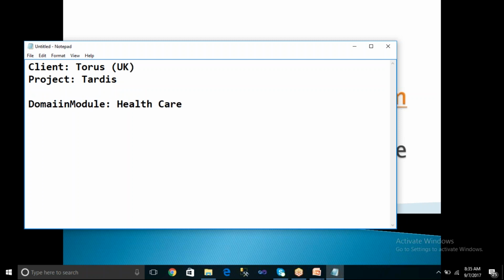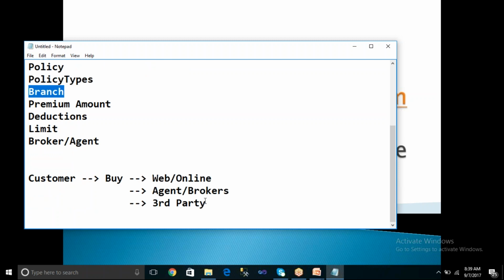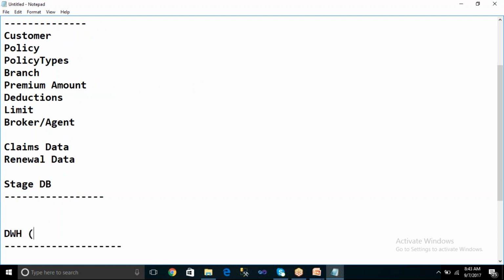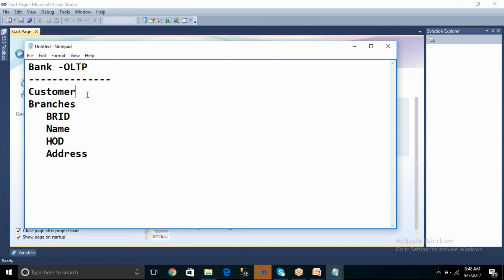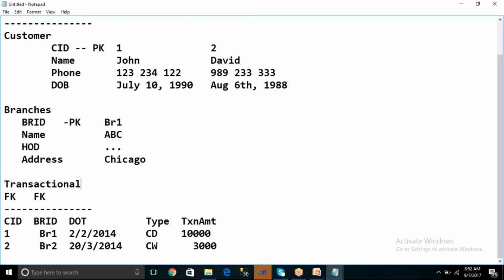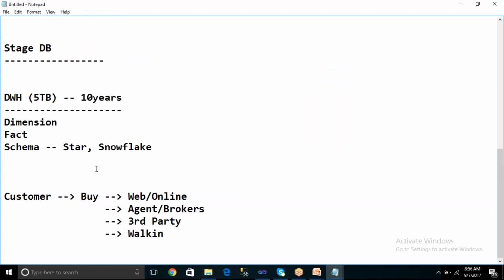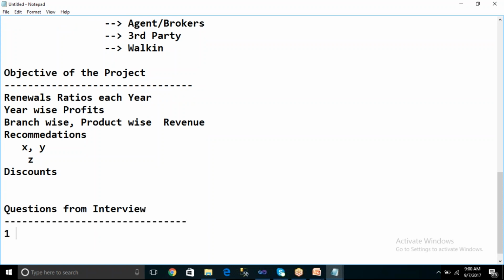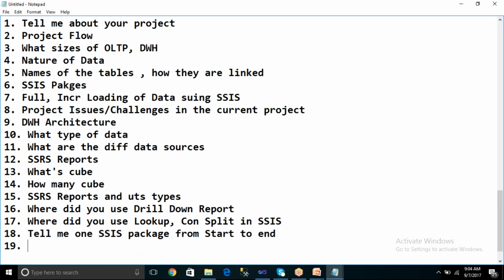01 MSBI Project - Part 1